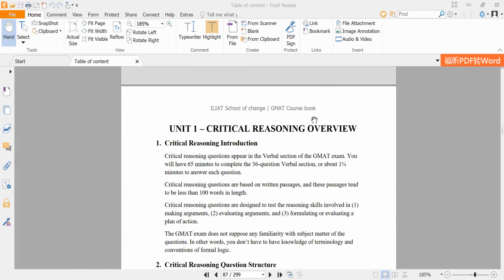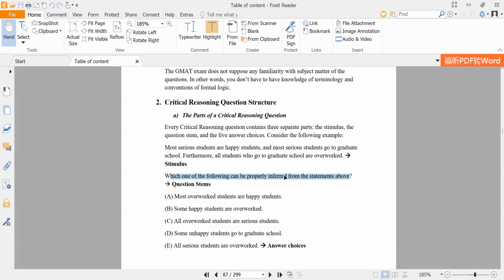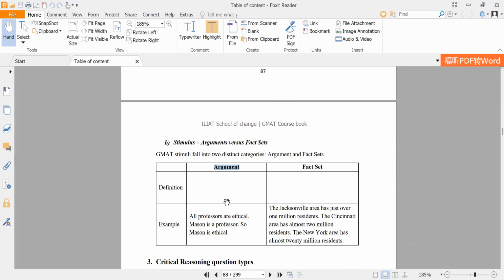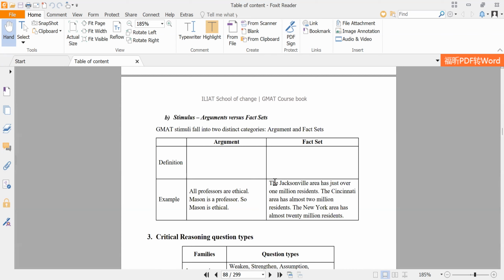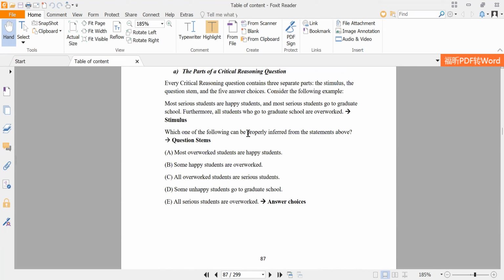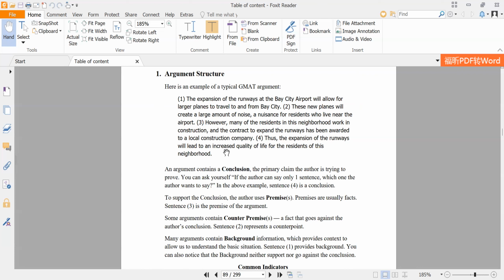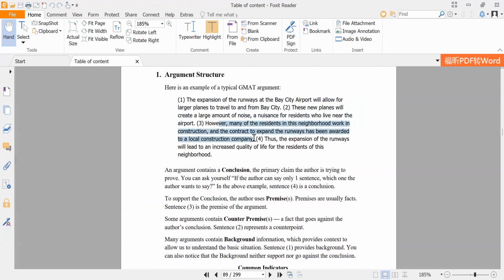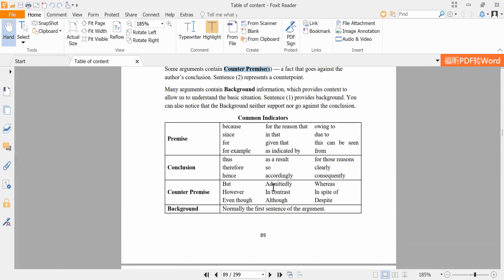CR Overview (EN) - Part 1